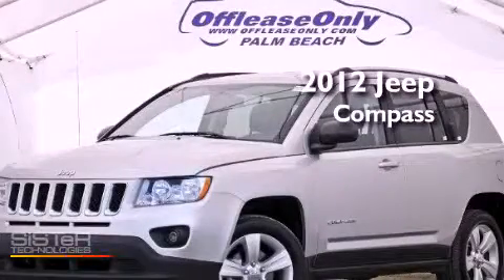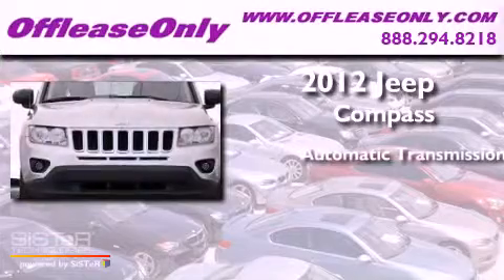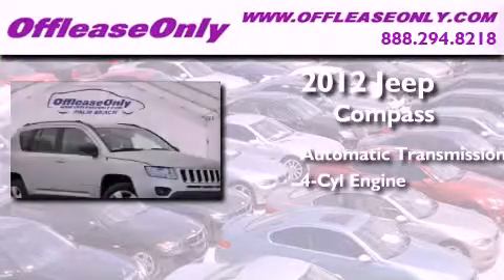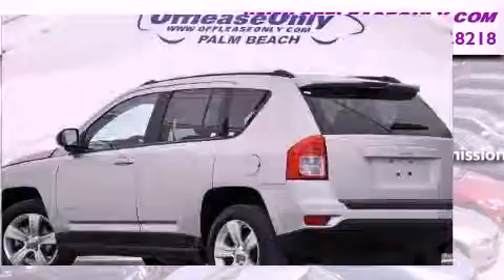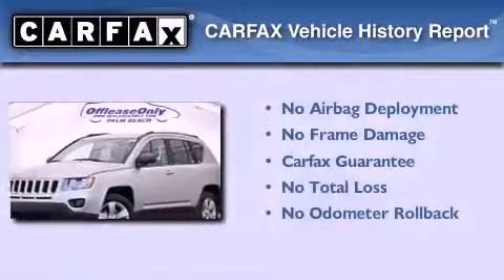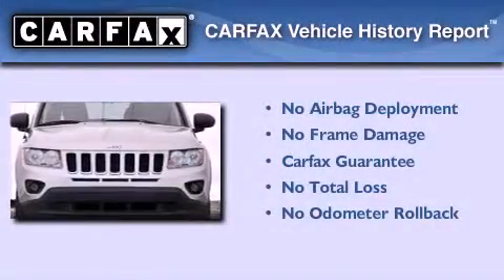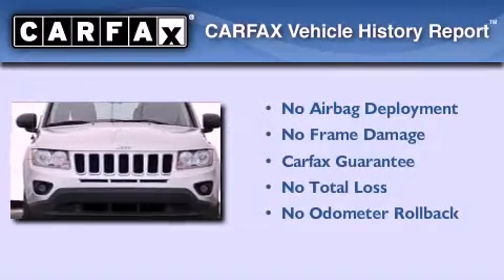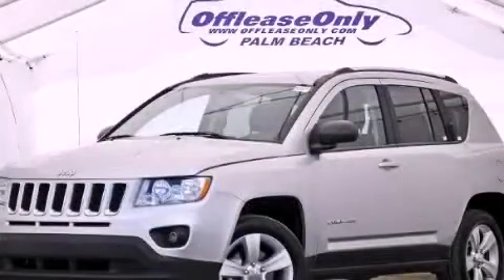Used 2012 Jeep Compass Lake Worth FL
Year : 2012

 Make : Jeep

 Model : Compass

 Engine : Gas I4 2.0/122

 Trans . : Automatic

 Exterior : Bright Silver Metallic

 Miles : 28,833

 Interior : Dark Slate Gray Interior

 Stock : 47378

 Offleaseonly.com

 3531 Lake Worth Rd